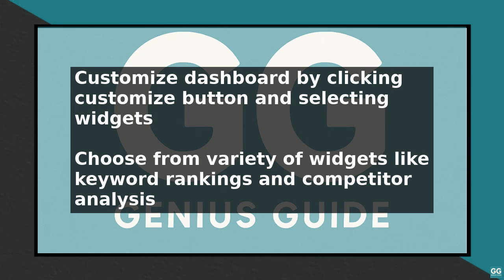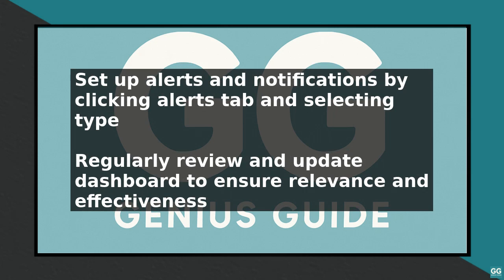How To Configure Semrush Dashboard (2025)